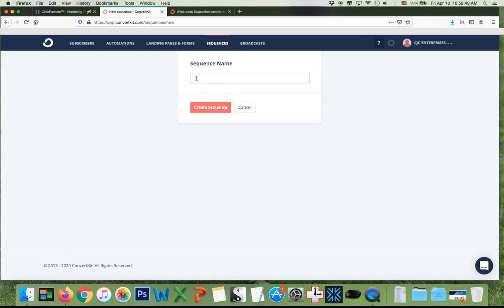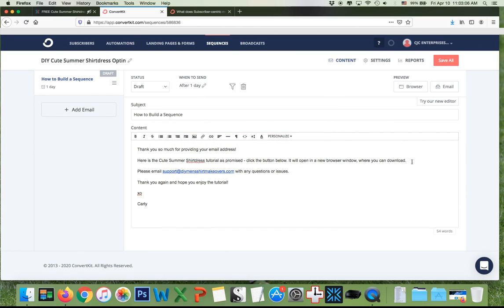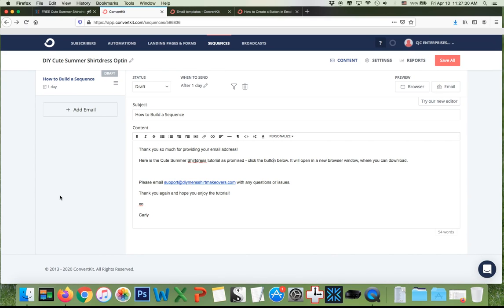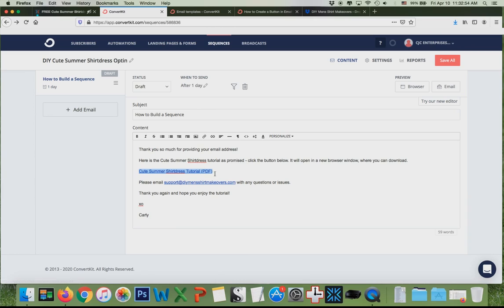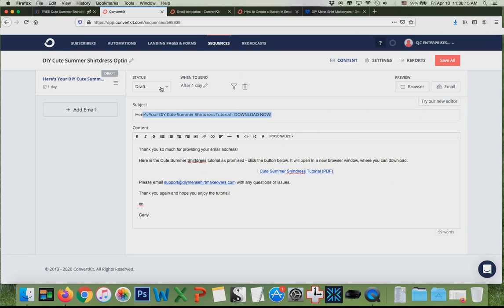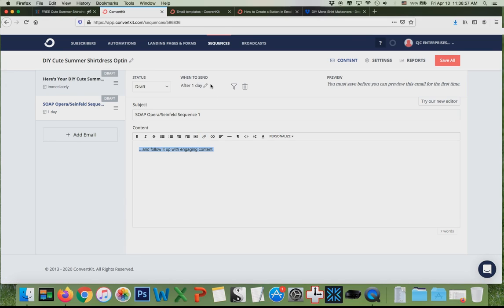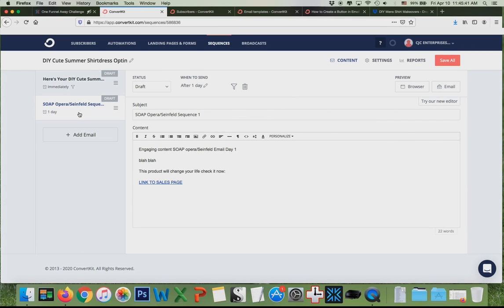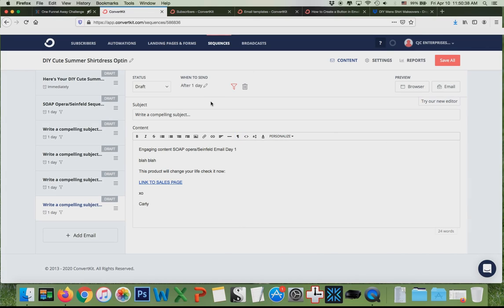The ULTIMATE Guide to Setting Up Convertkit+ClickFunnels Opt-In & Squeeze Page 2020-Email Sequences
Setting up a ClickFunnels and Convertkit integration and automated email sequence for your Opt-In Squeeze Page and Sales Page funnels is a 3-part process. In this video marketingunicorn Carly J. Cais walks through how to set up Step 2 - Email Sequences in Convertkit for your ClickFunnels Opt-In pages, suppressing against the buyers from your Sales Page. This video is relevant for the lowest tier ClickFunnels Account (currently $97/month) that *does not use* ClickFunnels' native Follow-Up Funnels product (currently $297/month).

ConvertKit 500 Subscribers Free Account ONLY valid until April 30, 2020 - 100 Free Subscriber Account available after